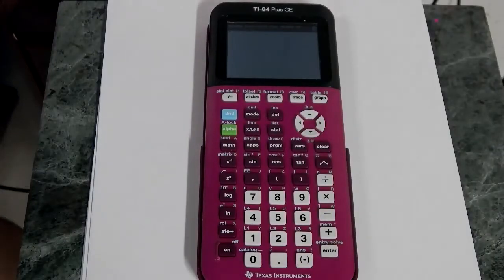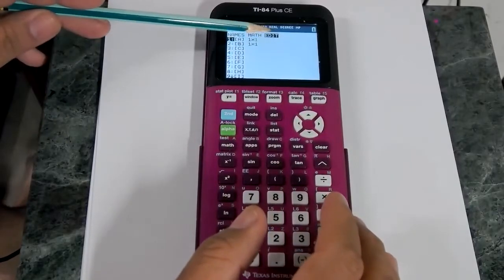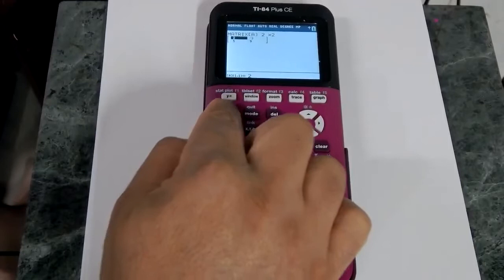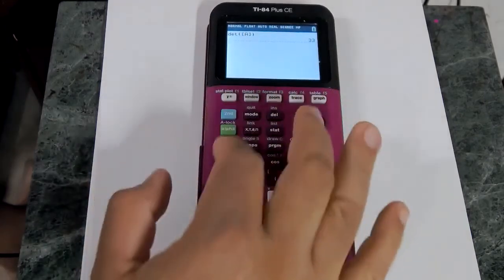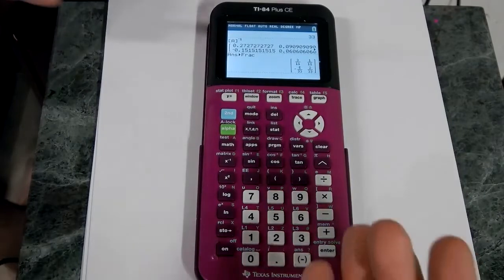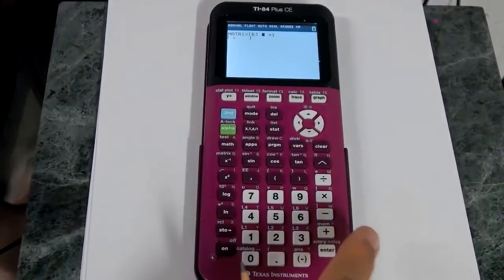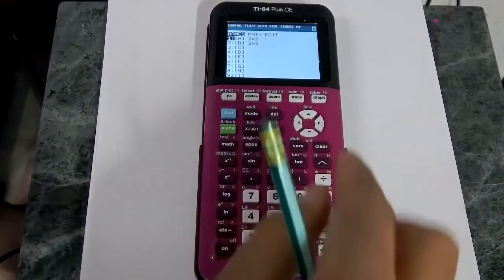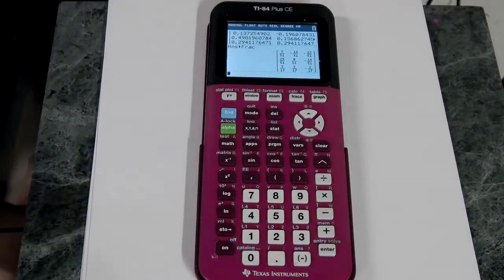determinants and inverses using a graphing calculator